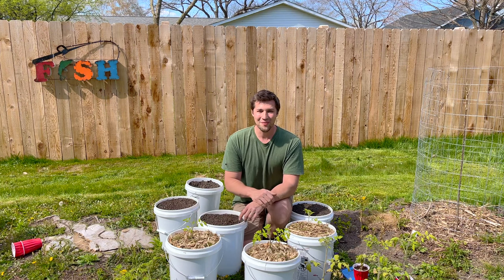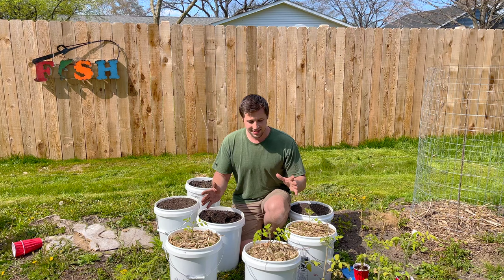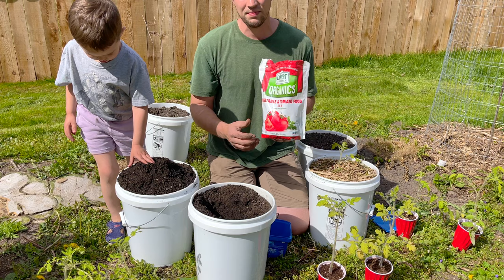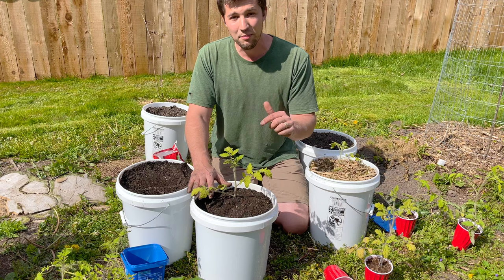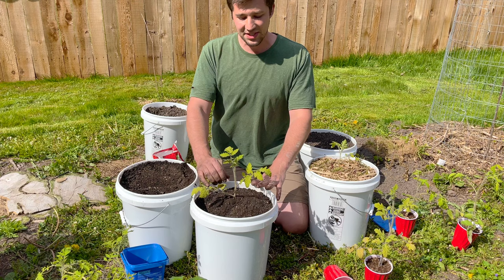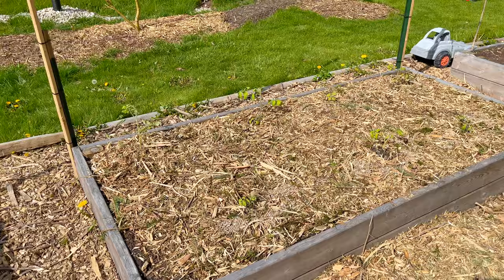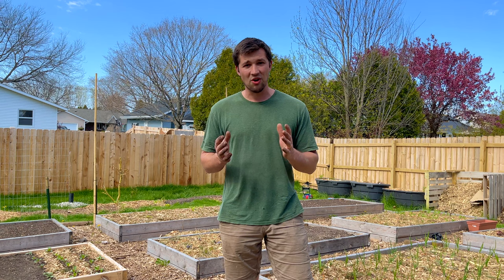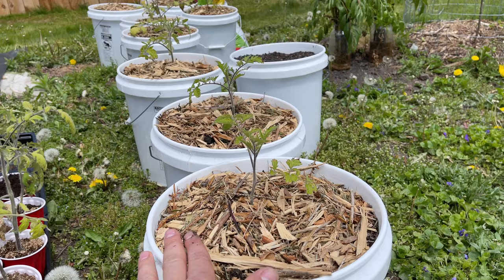How to Grow Tomatoes in 5 Gallon Buckets!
Growing tomatoes can be hard in small areas of the yard but growing tomatoes in a 5-gallon bucket is easy!! Check out todays video to learn how to grow them in buckets with very little time or effort.